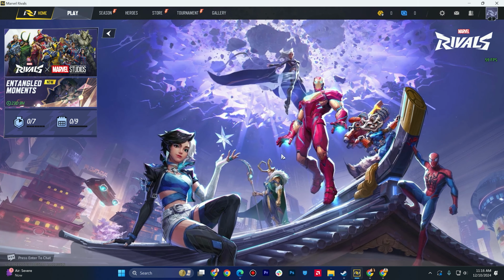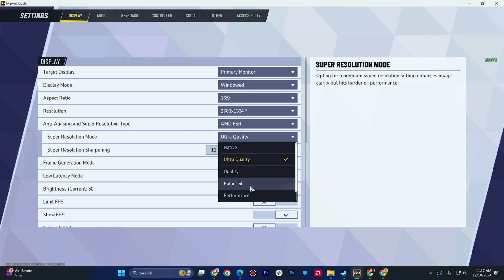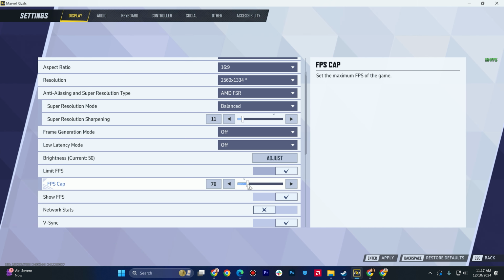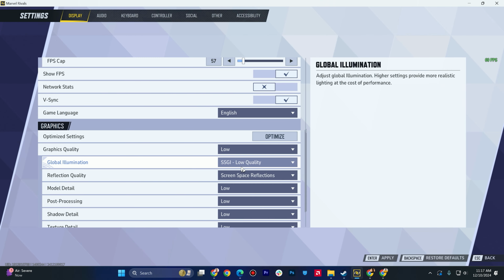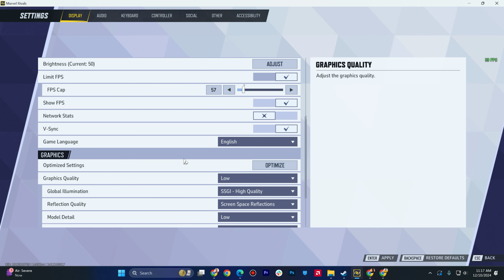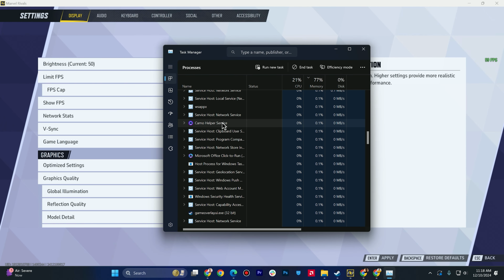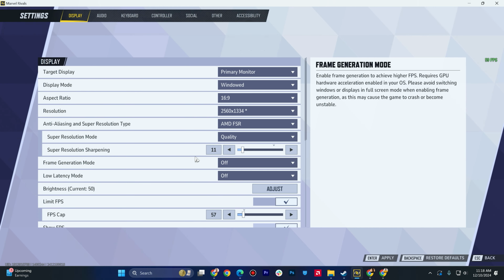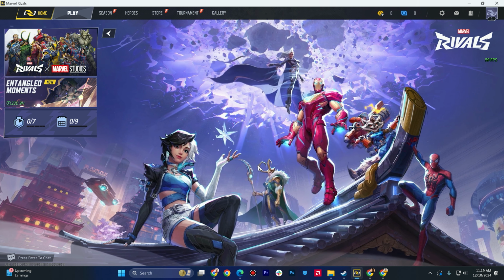How to Fix Marvel rivals Freezing & Crashing